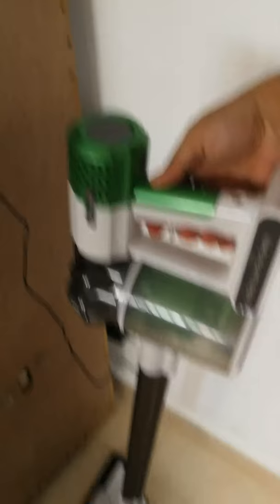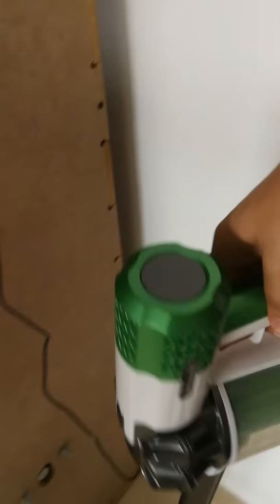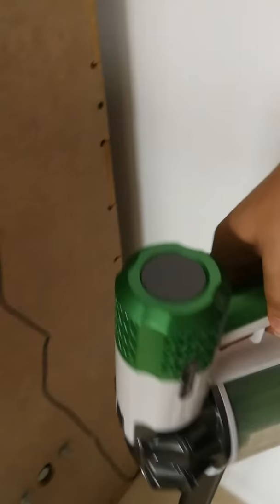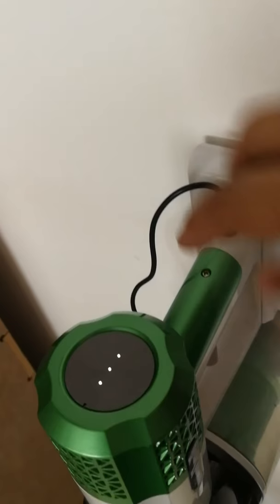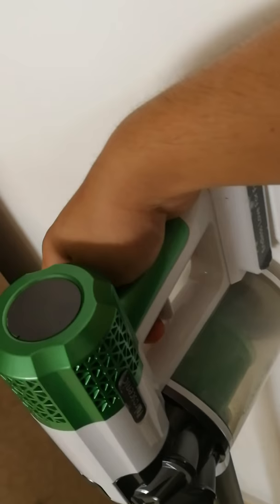Proscenic P9 vaccum battery problem